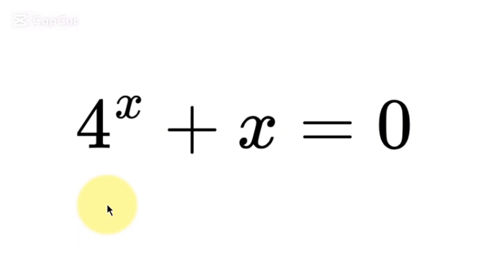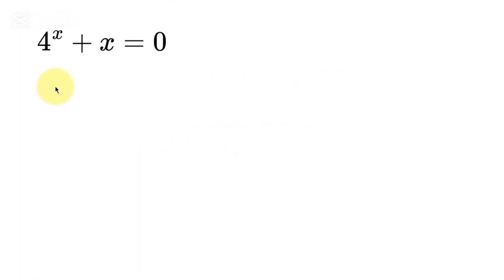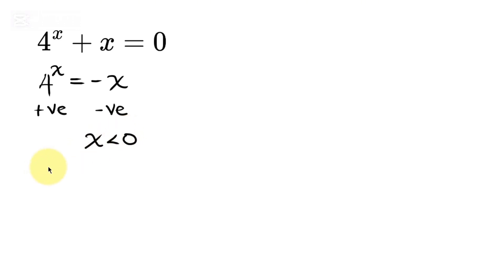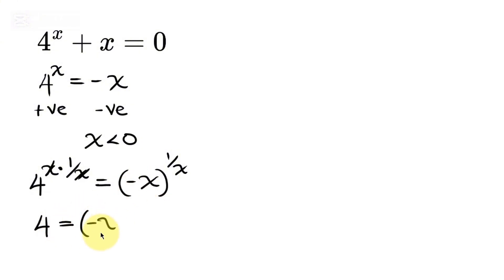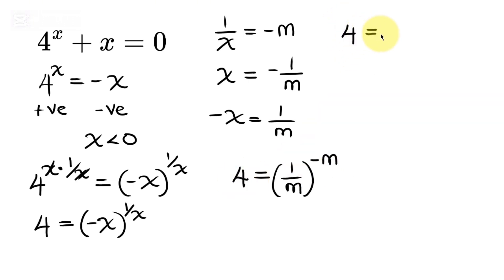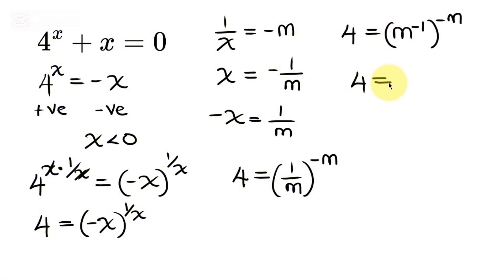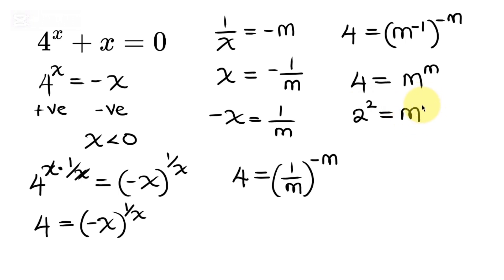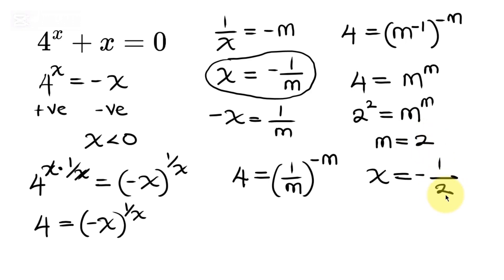A Very Nice Maths Olympiad Problem | Can You Solve This? 4^x+x=0 | Algebra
I'll be showing you in 6 minutes how to solve the maths Olympiad Competition Question.